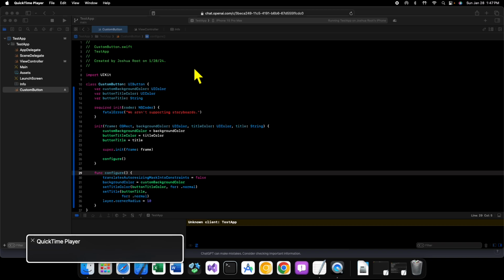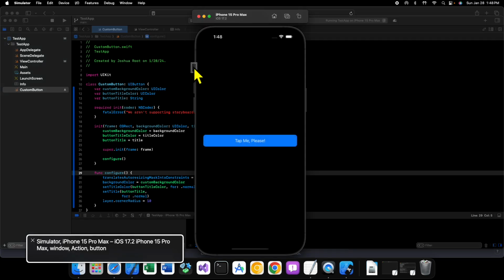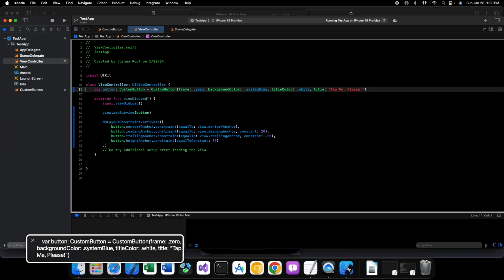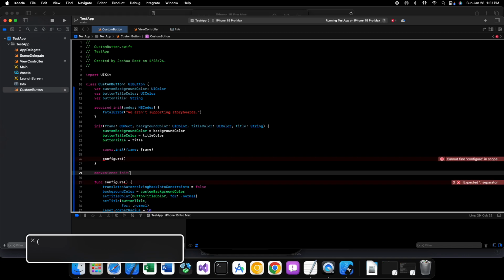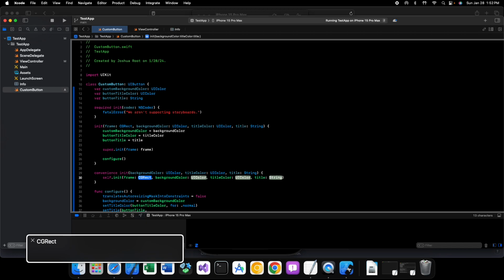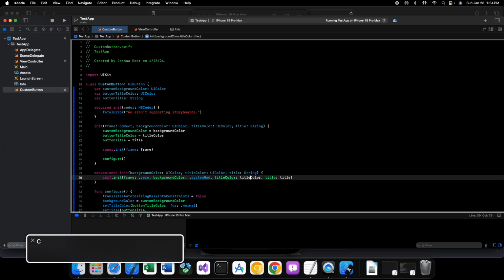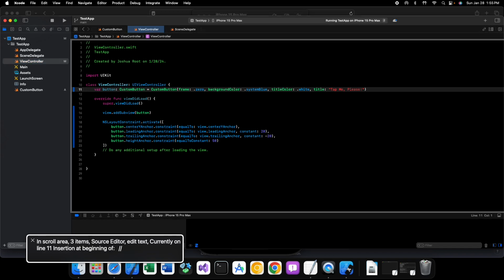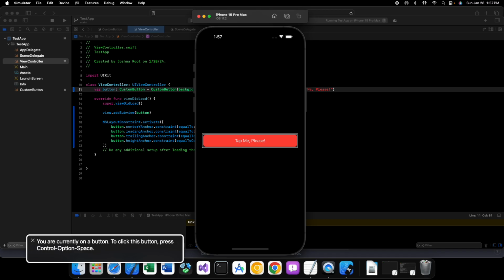Swift - 43 - Convenience Initializers